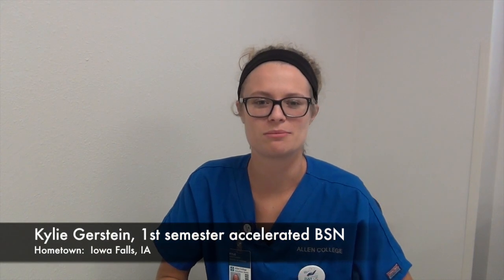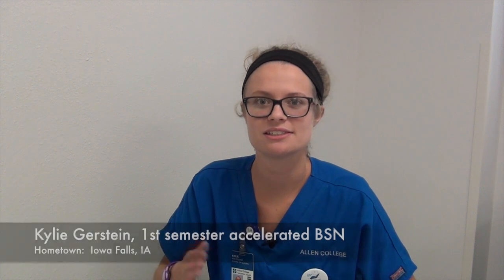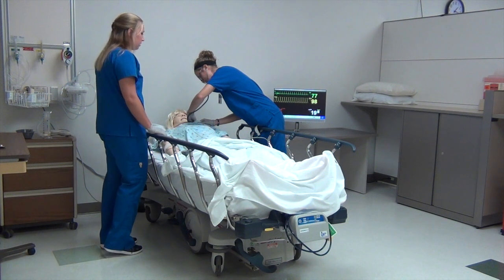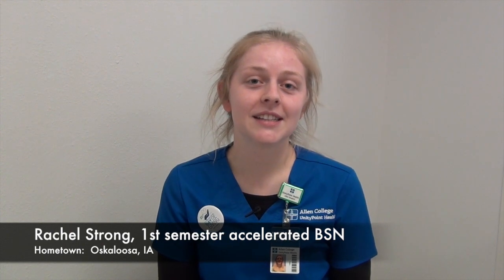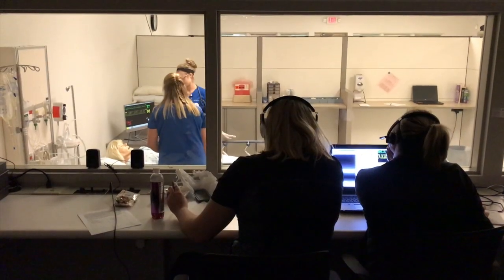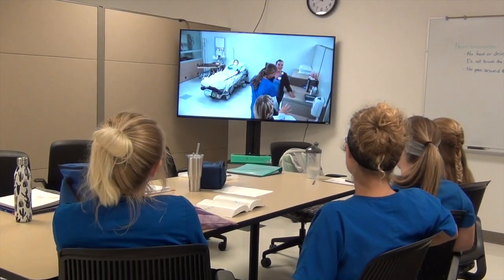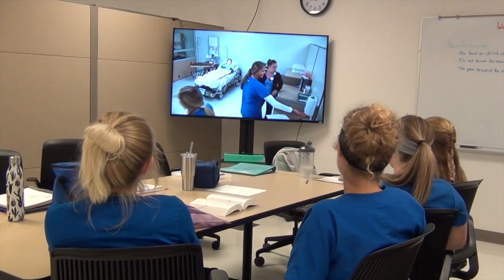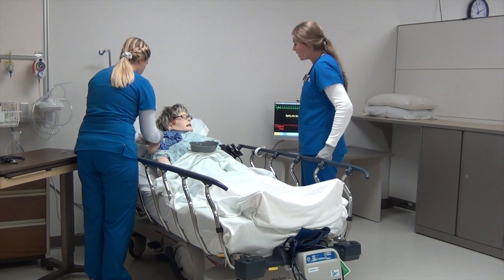Allen College Day of Giving: Student Stories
August 22, 2018 is the first ever Allen College Day of Giving. All donations made on the Day of Giving will support the use of simulation at Allen College. Several Allen College BSN students shared their stories on how Simulation has enhanced their education experience while at Allen College. To make a contribution to Allen College’s Day of Giving, please